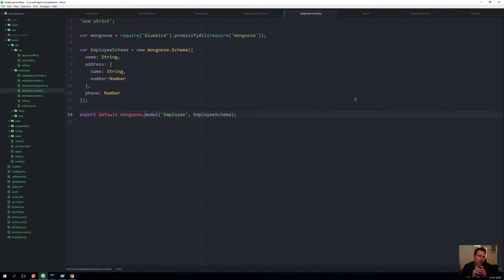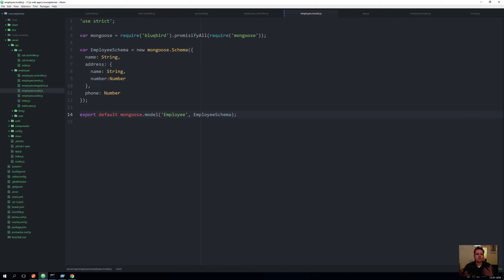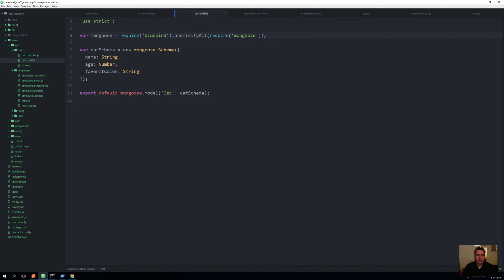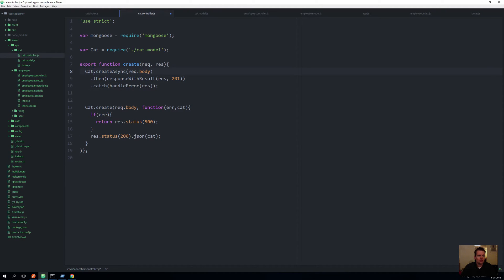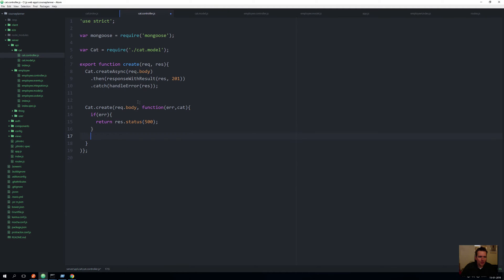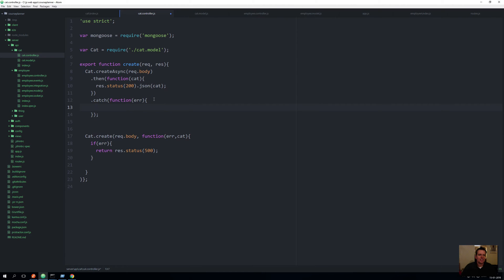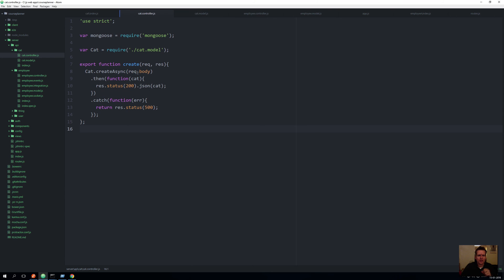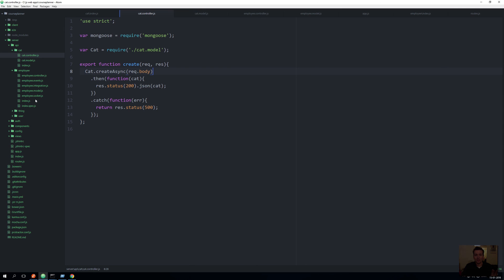JS Web apps - Mongoose - Post/Create (refactoring 3)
Using bluebird to make our mongoose async and to use promises.